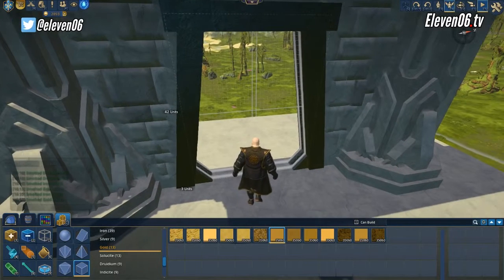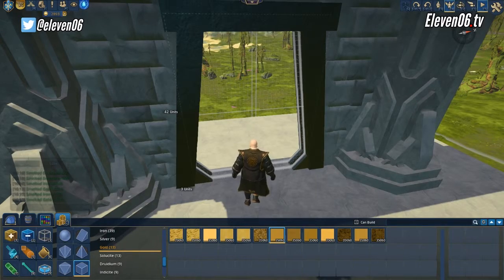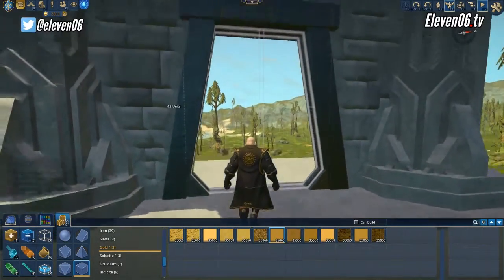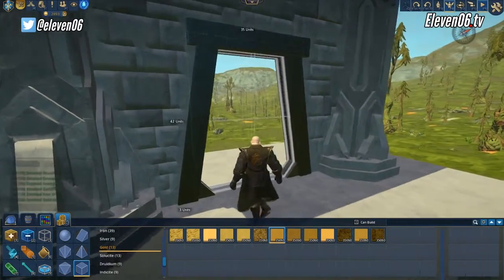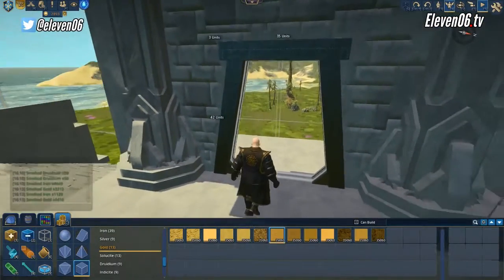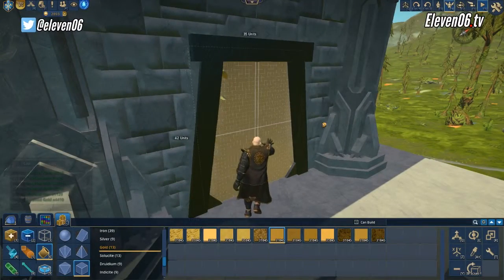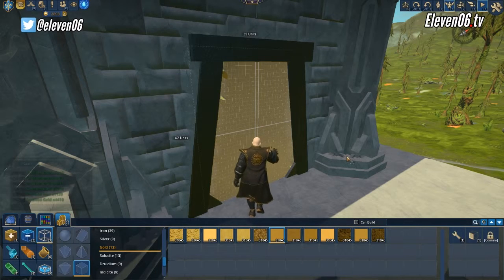Fill Tool Tutorial for New Users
This is an entry level Fill Tool tutorial for Landmark.